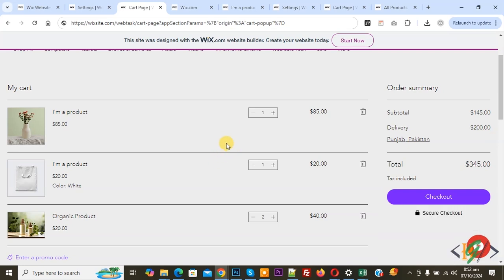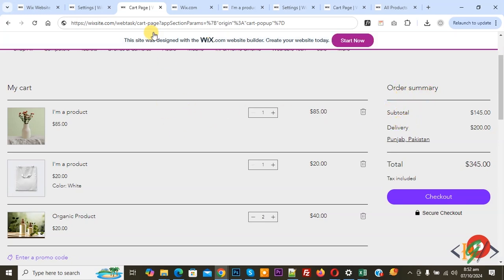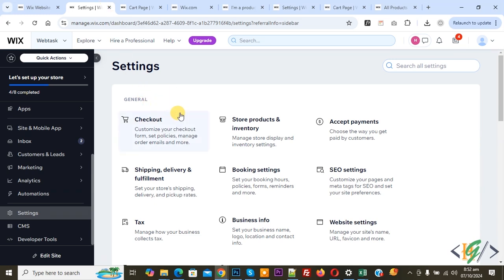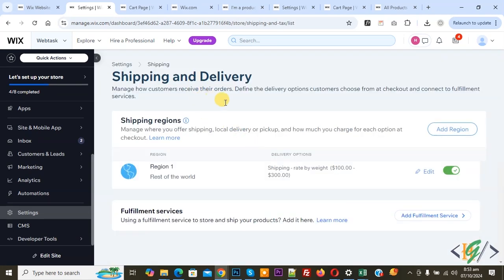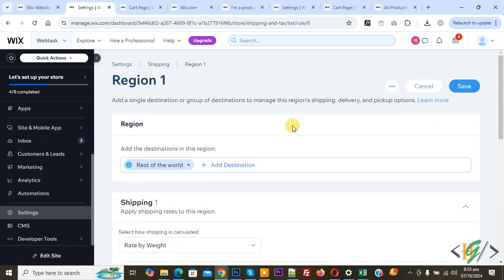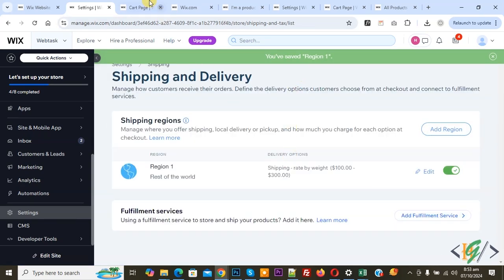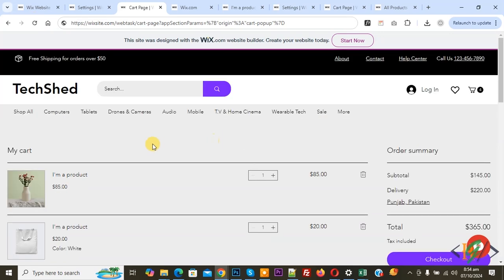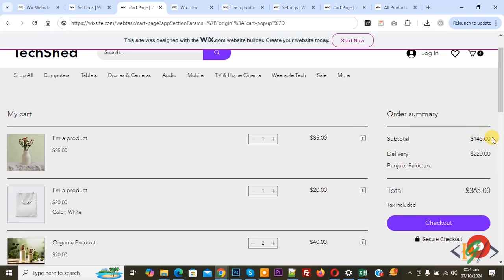How to Add a Handling Fee to Every Order in Wix eCommerce Store | Fees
In this wix tutorial for beginners you will learn how to set handling fees for different product order in wix shop. So you can extra fee / costs needed for shipping, e.g., special protective packaging or additional transport so this extra cost will add in shipping delivery charges in wix cart page in total price.